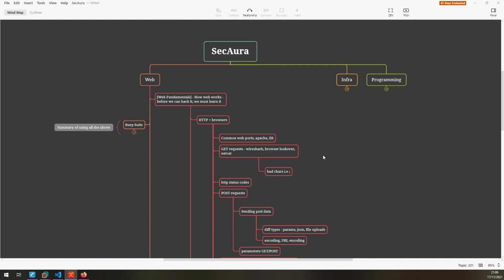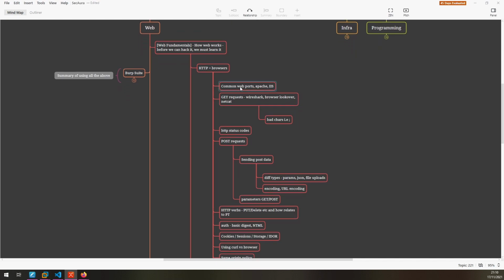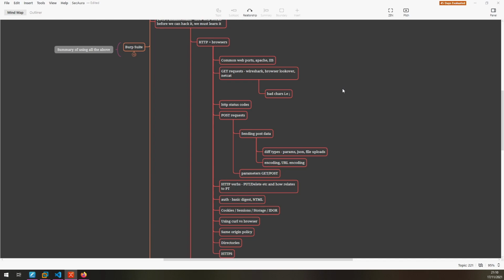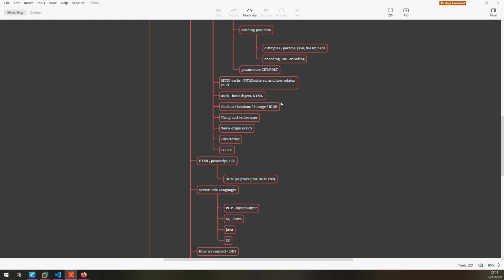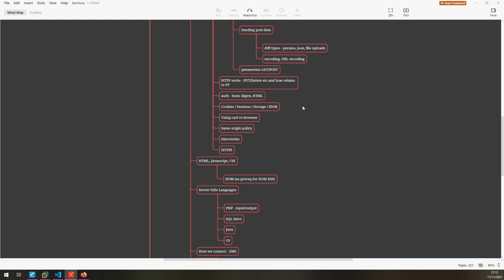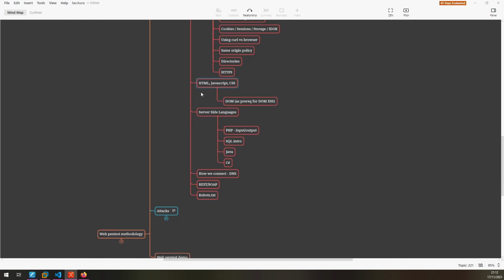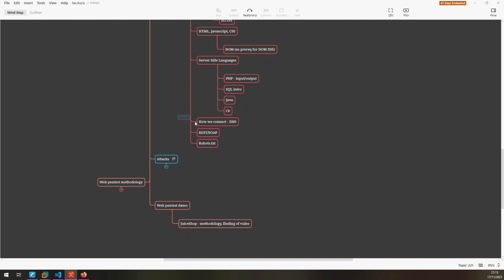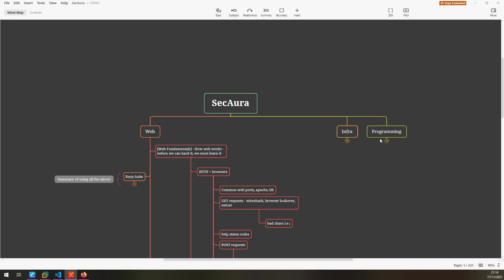Web Fundamentals for Cyber Security | Course Intro + Syllabus | 0x00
⭐️ In this video I introduce the "Web Fundamentals for Cyber Security" Course!
I talk about the course sylabus, my intentions, and provide a short intro to the course! - This will be about 20 episodes long, and then the fun begins!

⏱️Timestamps/Steps:
➡️ 00:00 - Intro
➡️ 00:15 - Course Outline
➡️ 05:00 - Introduction of my efforts to draw tutorials despite not being able to draw.
➡️ 05:20 - Outro

Rough Course Outline:
[Web Foundations] - How web works
 HTTP + browsers
  Common web ports, apache, IIS
  GET requests - wireshark, browser lookover, netcat
  http status codes
  POST requests
   Sending post data
    diff types - params, json, file uploads
    encoding, URL encoding
   parameters GET/POST
  HTTP verbs - PUT/Delete etc and how relates to PT
  auth - basic digest, NTML
  Cookies / Sessions / Storage / IDOR
  Using curl vs browser
  Same origin policy
  Directories
  HTTPS
 HTML, Javascript, CSS
  DOM (as prereq for DOM XSS)
 Server Side Languages
  PHP - input/output
  SQL intro
  Java
  C#
 How we connect - DNS
 REST/SOAP
 Robots.txt

For more Cyber security/hacking based content, check out the rest of my channel - covering SQL injection, server side template injection, remote code execution/injection(rce), linux/windows privilege escalation, wireshark, CVE's, hackthebox, scripting  - web application security testing automation etc. :)